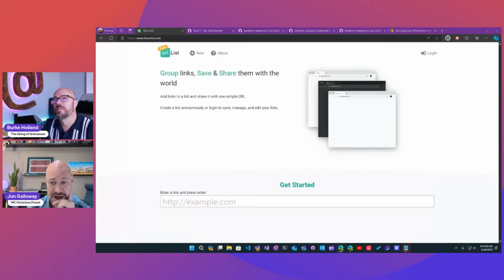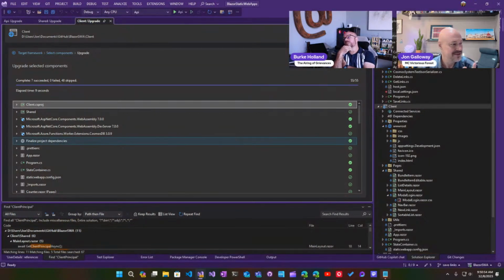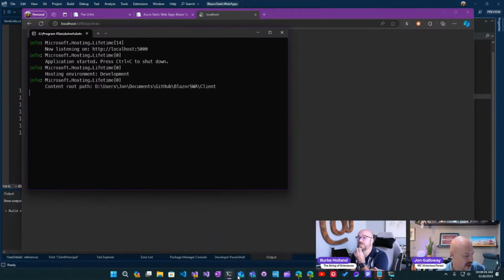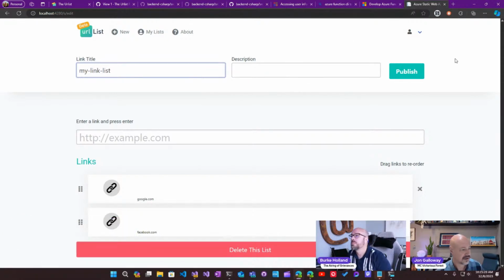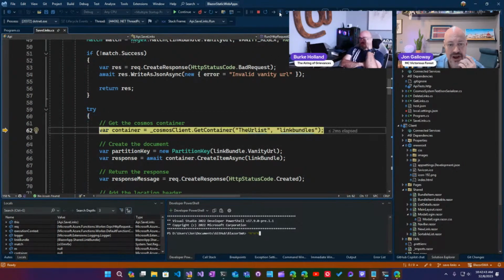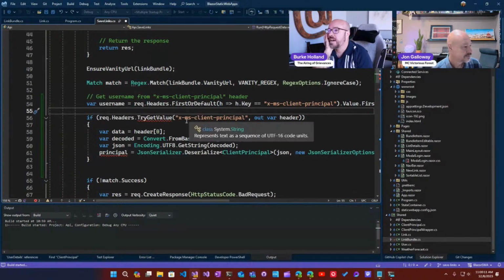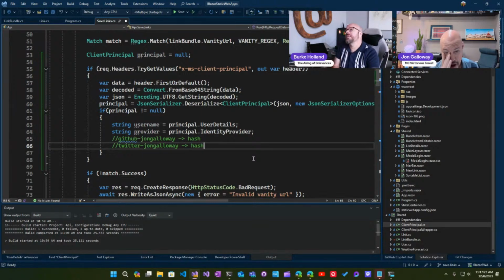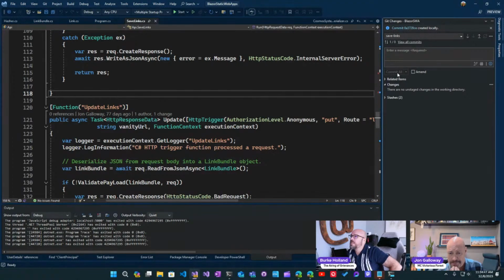Burke Learns Blazor - Saving link bundles with the API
In this episode, Burke and Jon get the API working to save link bundles created in the application. How hard could it be?

Featuring: Burke Holland (@burkeholland), Jon Galloway (@jongalloway)